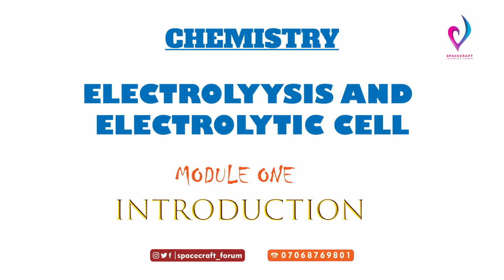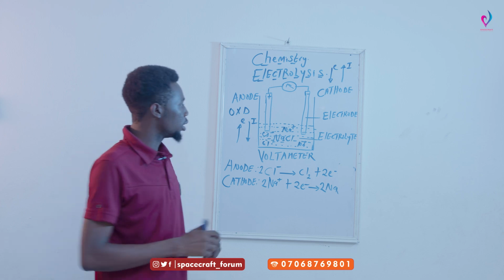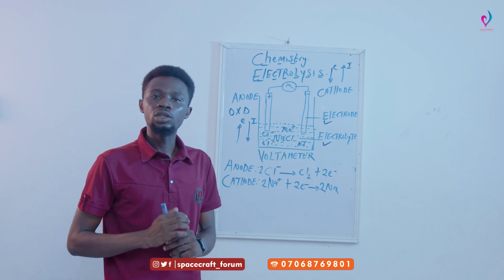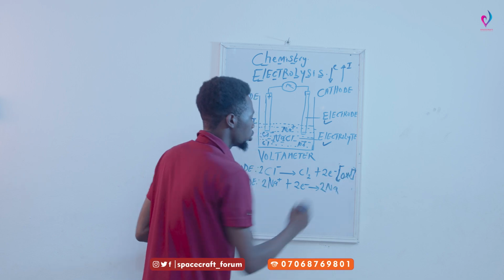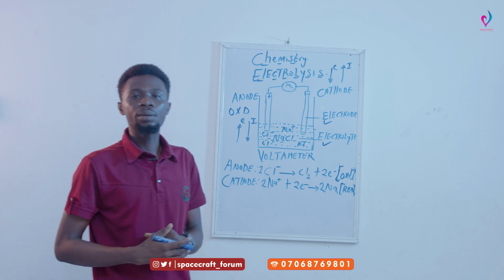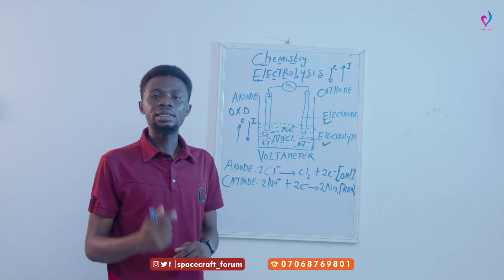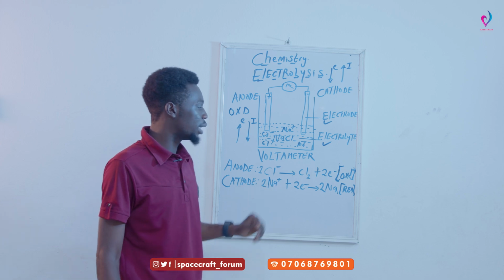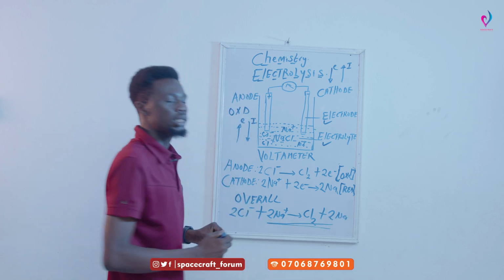MODULE 1 INTRODUCTION TO ELECTROLYSIS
Introduction to Electrolysis
Electrolysis is a chemical process that uses an electric current to drive a non-spontaneous chemical reaction. It involves decomposing a compound, usually an electrolyte (a substance containing free ions), into its elements or simpler compounds using electricity.